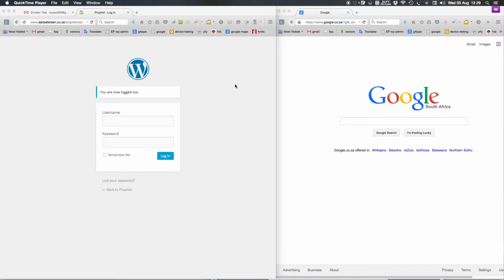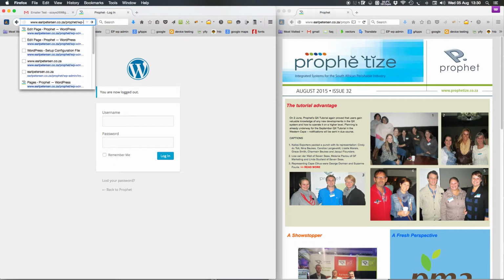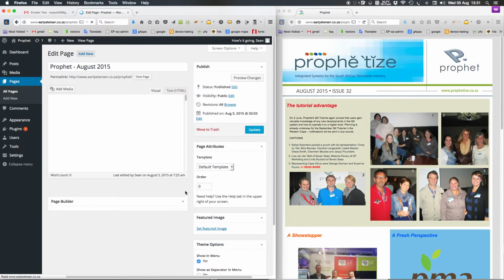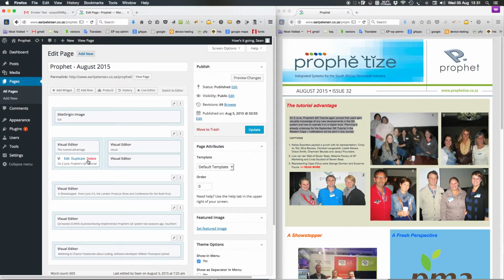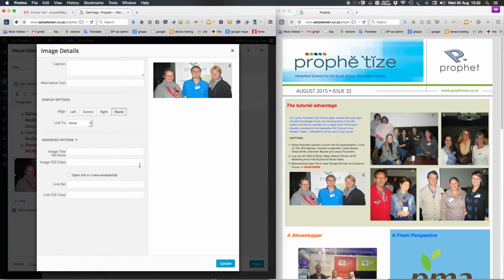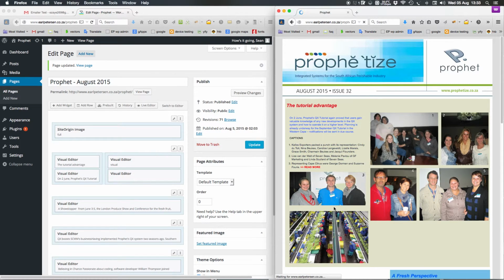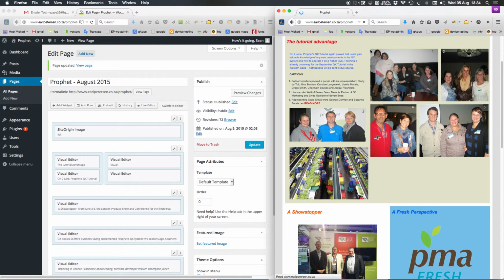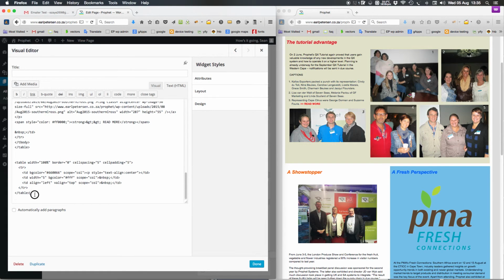Prophet WordPress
A video indicating how much simpler it is to build newsletters on WordPress, as opposed to other more time consuming ways such as Dreamweaver.